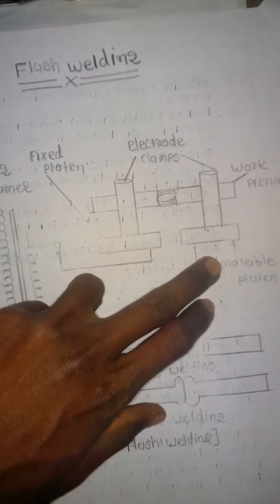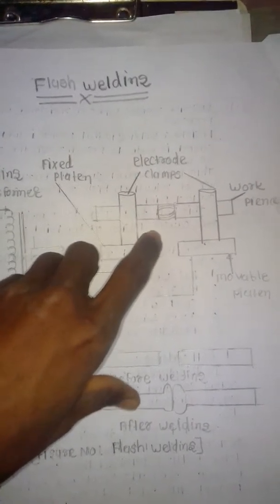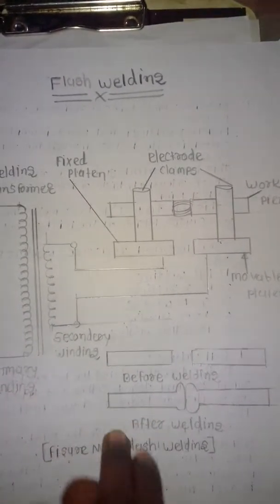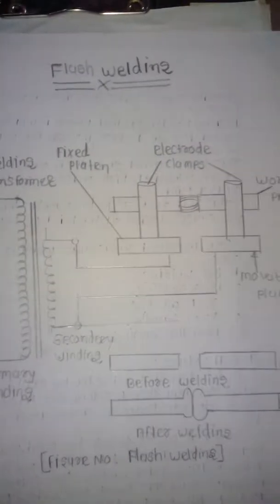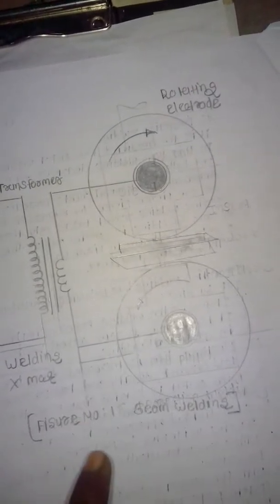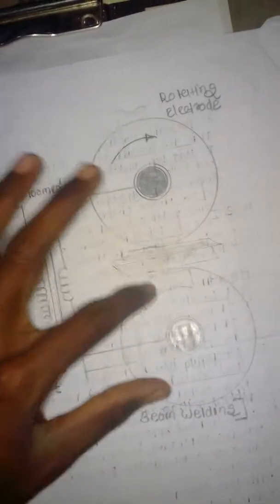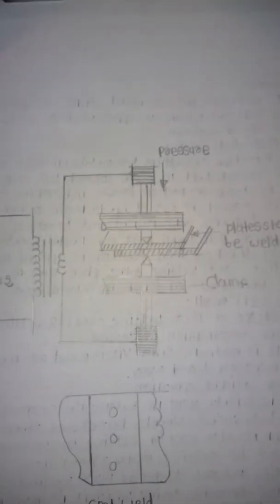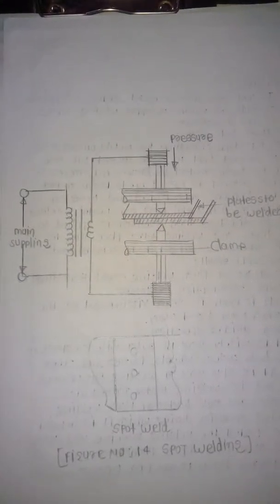Electrical welding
Electric